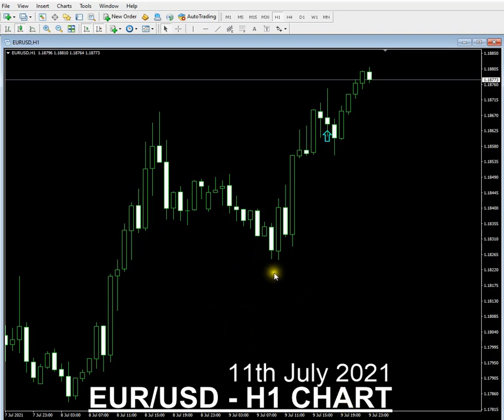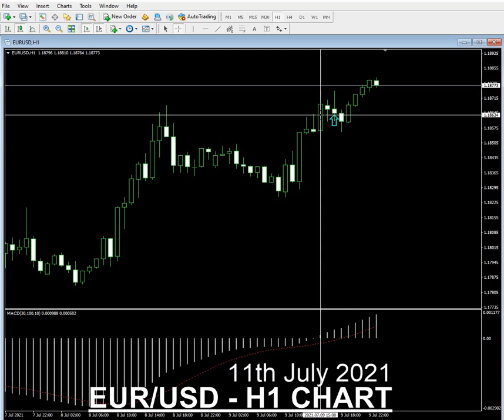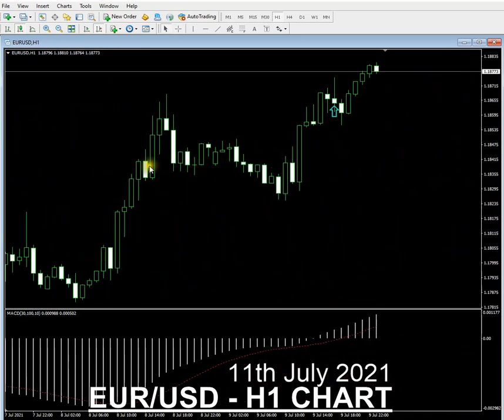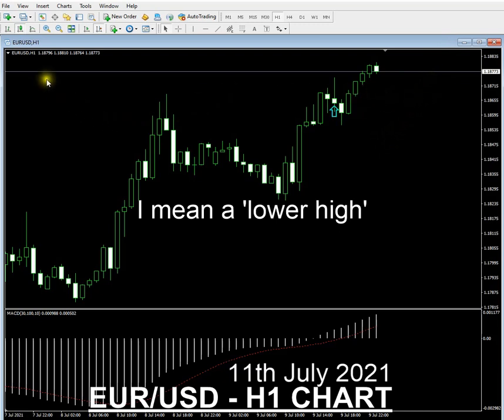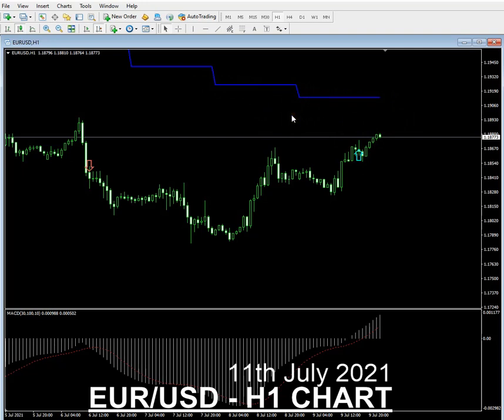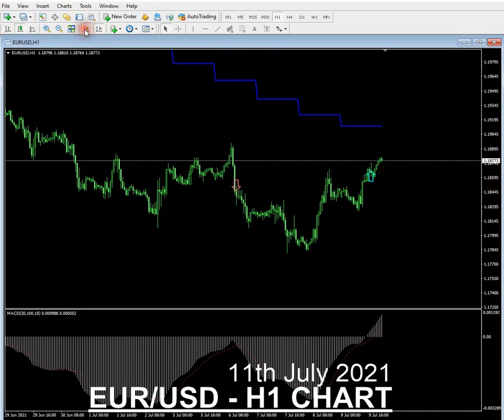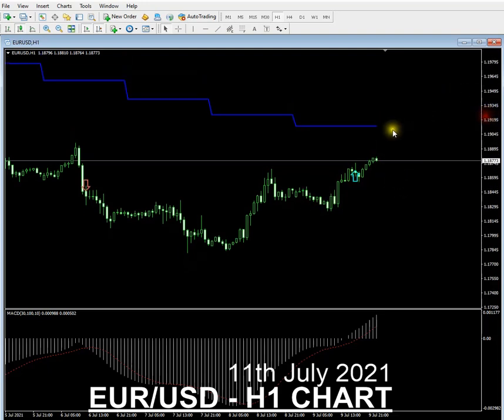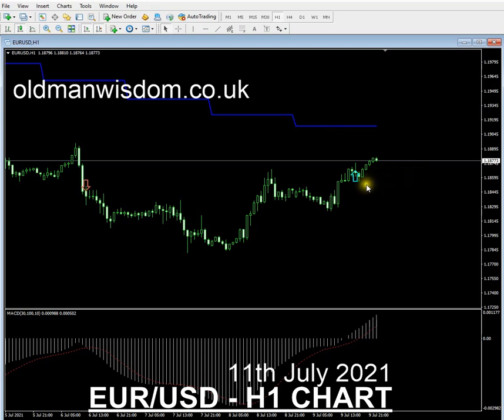EUR/USD - The week ahead for this forex pair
Here is my analysis of the forex pair EUR/USD for the week 11th July 2021.
We all have our opinions of course. But maybe the difference with how I view the FOREX markets, is how simple I keep it.